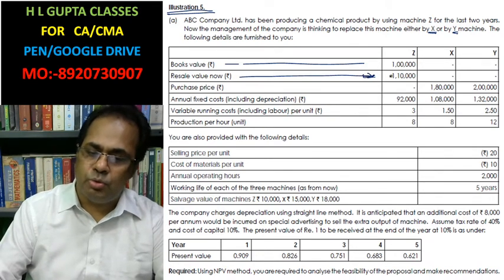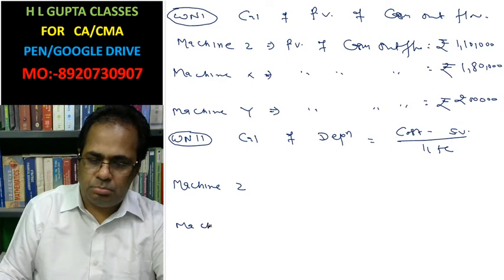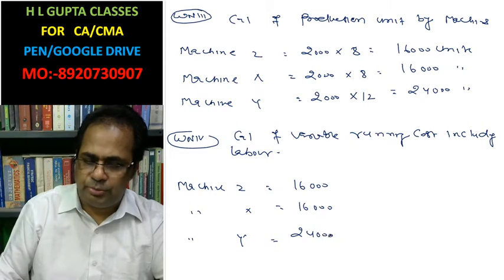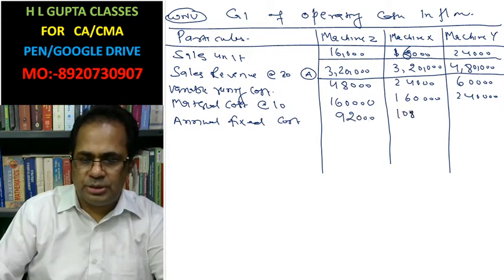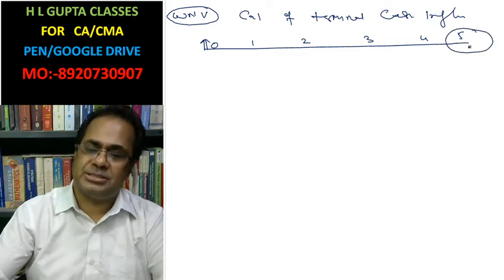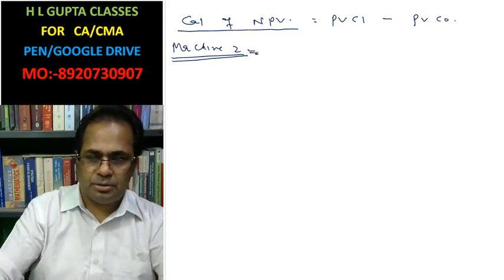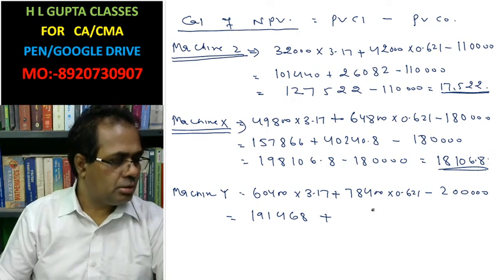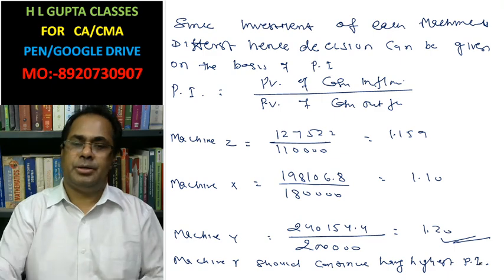CAPITAL BUDGETING ILLUSTRA 5, CMA FINAL SFM Pg 28 BY HL GUPTA To Buy CLS FOR CA/CMA, CALL-8920730907